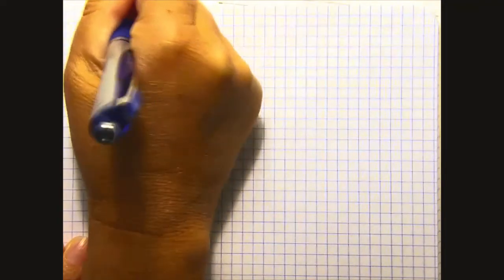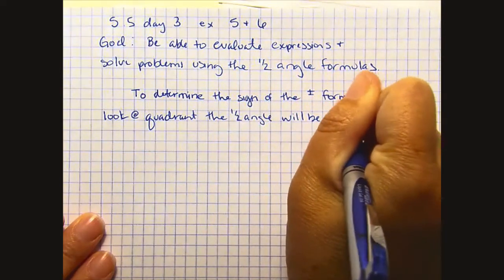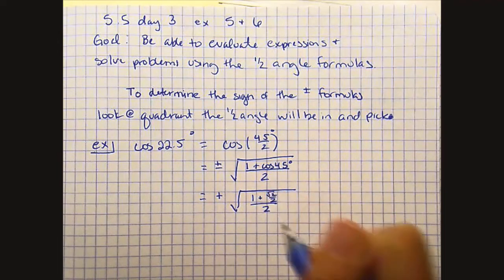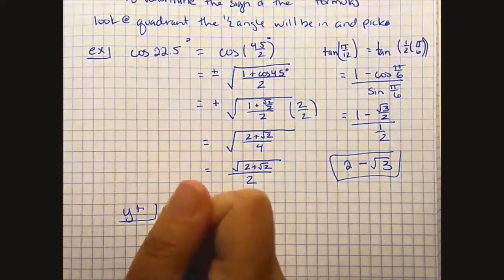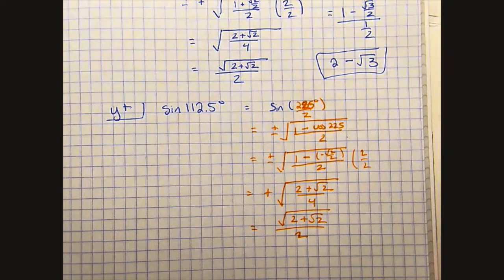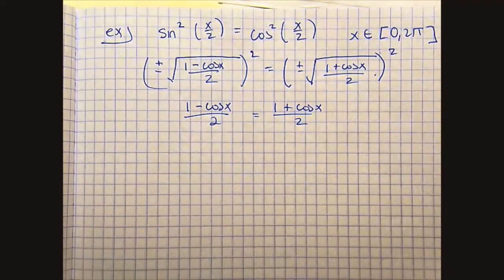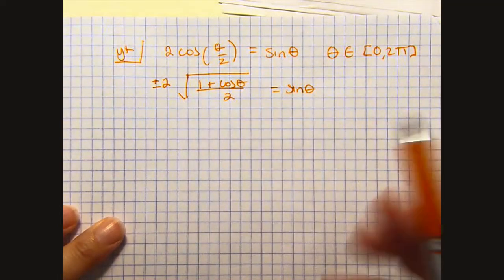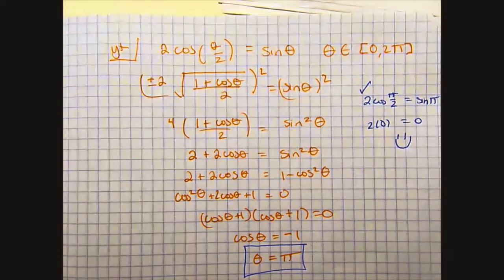5.5 day 3 ex 5 & 6